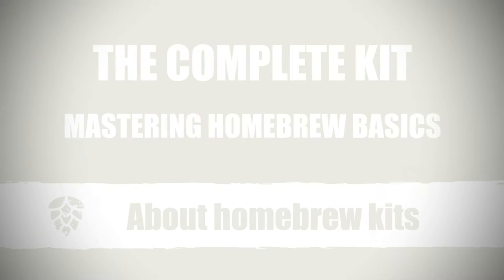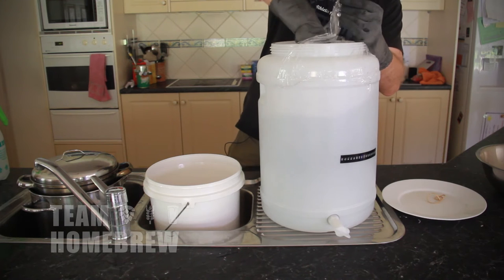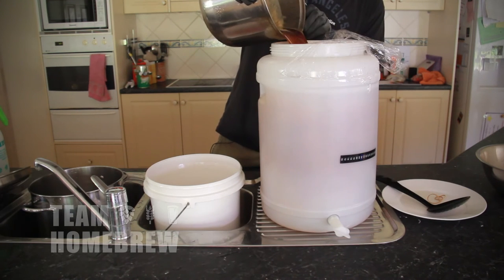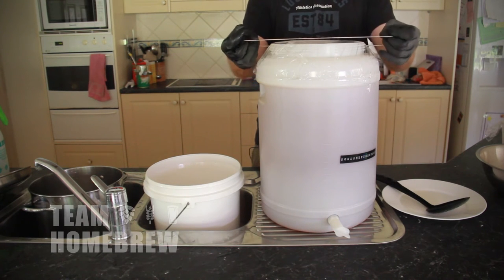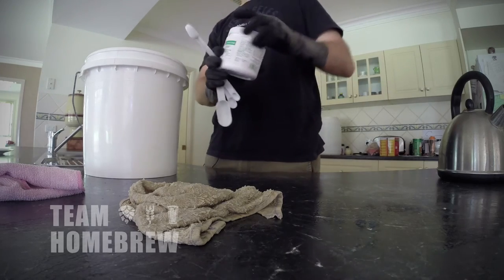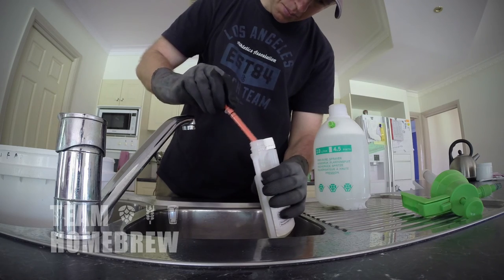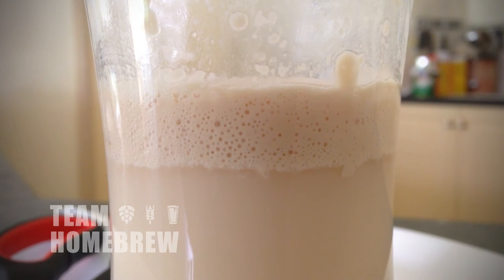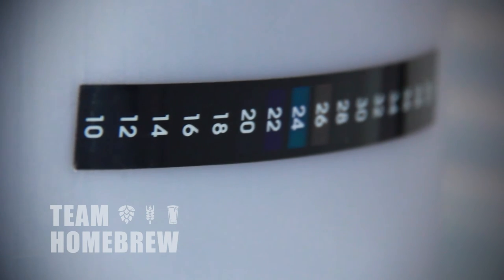About homebrewing with kits || Online kit homebrewing course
Brewing with kits is a great balance of time versus results. For a relatively small amount of effort, you can brew a great beer.

Much of the brewing process is already done before you open the tin, so kit beers can be less risky.

However there are compromises. More processing by the manufacturer, fewer raw ingredients and reduced control all mean there is a ceiling on how good your beer can be.

Fortunately that ceiling is still pretty good compared to many commercial beers.

If you focus on simple principles you can easily hit this ceiling (and even give it a nudge).

There are a couple of key areas that will make a big difference to your beer.

Paramount is cleaning and sanitation.

Next important is cleaning and sanitation.

Third is clean… you get the idea?

This is so important and where many brewers fail.

Our other key focus is adding (or ‘pitching’ in brewing talk) enough healthy yeast to cleanly ferment your brew. Tired or damaged yeast will lead to problems.

Temperature control is the other critical area I want you to master.

We’ll go through these key areas and other tips and tricks in this online course.

Is this your first batch? You are in the right place.Making beer with homebrew kits

You will fast track your homebrewing knowledge and gain years of experience in one fell swoop.

This course is a collection of everything I wish I knew when starting homebrewing 15 years ago.

Perhaps you have brewed before but not happy with the results?

This course and ebook has something for you.

There is plenty of confusion and opinions in the homebrewing world. This course will help you develop an easy and repeatable process for great beer.

If you follow the principles and techniques contained here, your beer will improve.

These principles apply to all brewing levels. Use these as your base if you plan to use more advanced homebrewing techniques.

If you are an intermediate or experienced brewer, you may be interested in our other resources.

Of note is our free all grain brewing beginner course and downloadable companion ebook Raw Beer: Getting into all grain brewing.

These show you how to join the ranks of all grain brewers with minimum investment in time, gear and effort.

Also, our Team Homebrew Masterclass gives you everything to take your brewing to the next level. I encourage you to check it out and make truly awesome beer.

Not for you?
If you want the cheapest beer you can make at the expense of quality, this course is not for you.

Often the difference between ordinary beer and great beer is a few extra dollars per batch. This is not a place for penny pinching.

I take great pride and enjoyment in sharing good beer with friends and family. I want you to make the best homebrew you possibly can too.

Brew on
Watch the next tutorial to conquer homebrewing’s biggest hurdle, read the ebook and make your best homebrew to date.